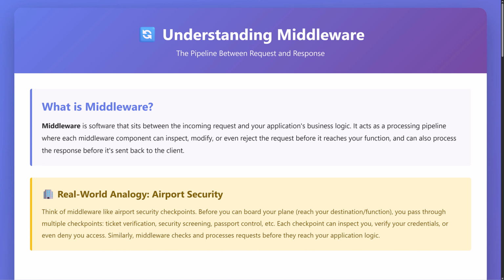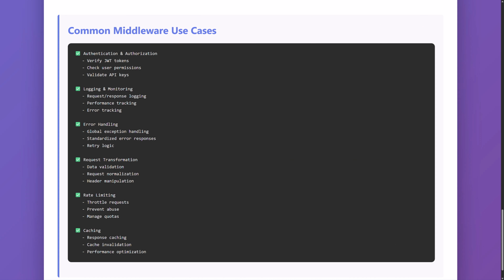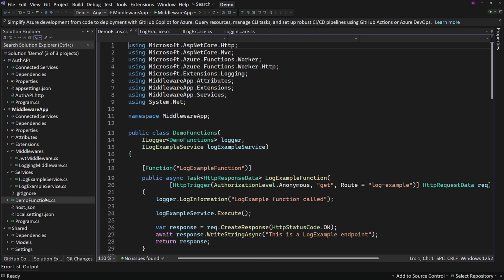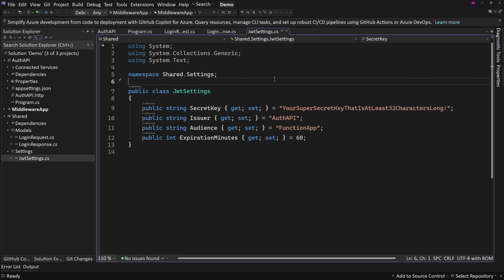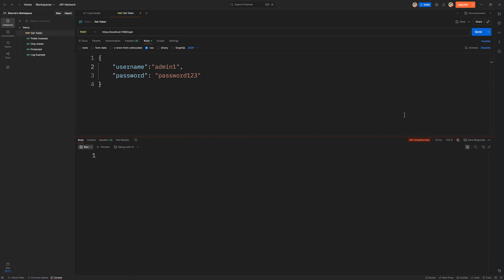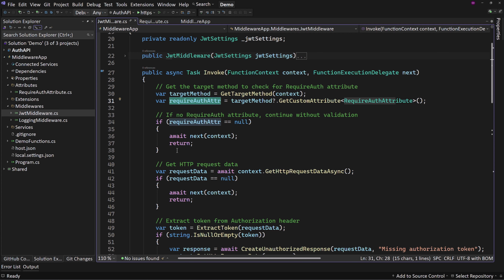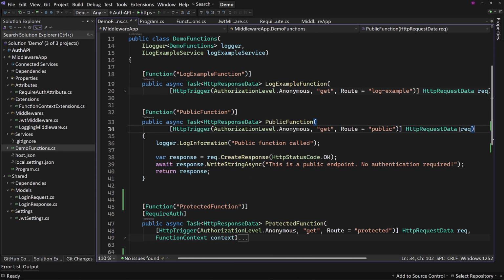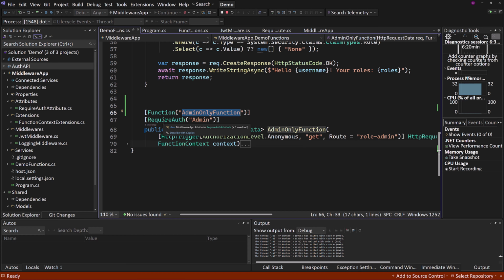Using middlewares in Azure Functions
🔐 Learn how to implement custom middleware in Azure Functions with JWT authentication!

In this comprehensive tutorial, you'll build a complete authentication system from scratch. We'll create a login API that generates JWT tokens, then build Azure Functions that use custom middleware to automatically validate those tokens.

🎯 WHAT YOU'LL LEARN:
✅ Understanding middleware architecture in Azure Functions
✅ Creating custom middleware using IFunctionsWorkerMiddleware
✅ Building reusable authentication logic
✅ Using custom attributes for declarative security
✅ JWT token generation and validation
✅ Implementing role-based authorization
✅ Best practices for Azure Functions security

🛠️ TECHNOLOGIES COVERED:
- Azure Functions (Isolated Worker Model)
- .NET 10 / C#
- JWT (JSON Web Tokens)
- ASP.NET Core Minimal API
- Dependency Injection
- Middleware Pattern

💡 KEY CONCEPTS:
- Middleware Pipeline Architecture
- IFunctionsWorkerMiddleware Interface
- Custom Attributes in C#
- TokenValidationParameters
- ClaimsPrincipal and Claims-based Authorization
- Function Context and Dependency Injection

💬 QUESTIONS?
Drop your questions in the comments below! I read and respond to every comment.